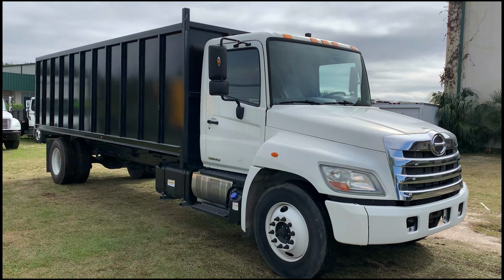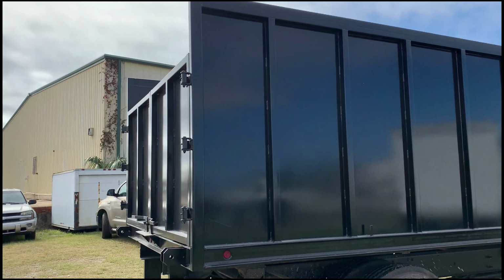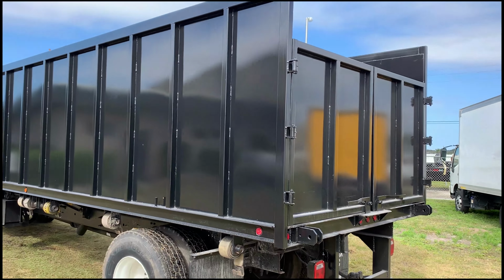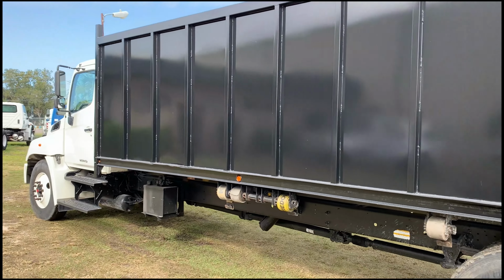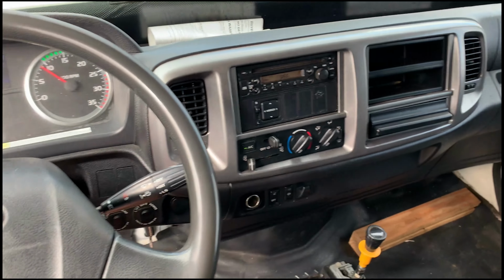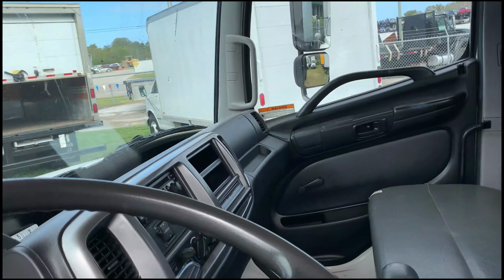SOLD-2013 Hino 268 22' Dump Truck For Sale!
2013 Hino 268- 6 cylinder turbo diesel- Automatic- 22' Dump=14 ton hoist- Cold AC -NO CDL-Excellent condition! Sale Priced @ $49,900